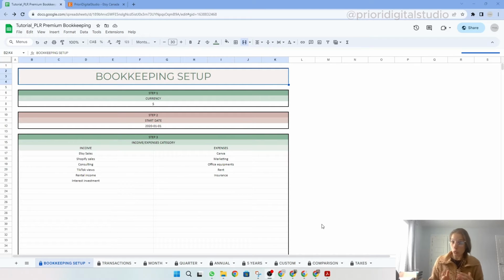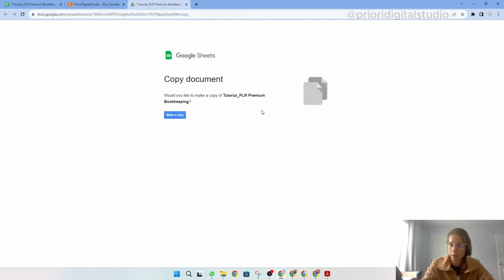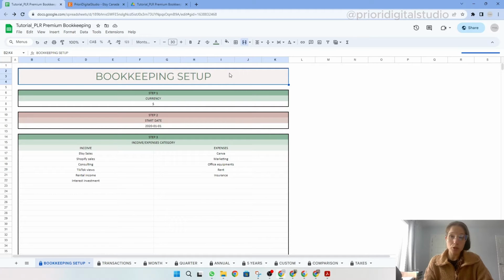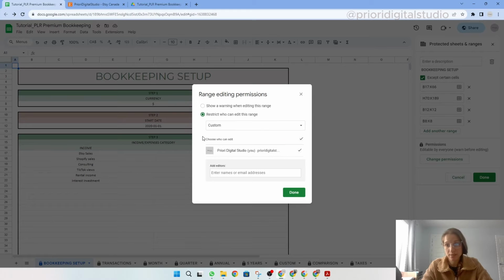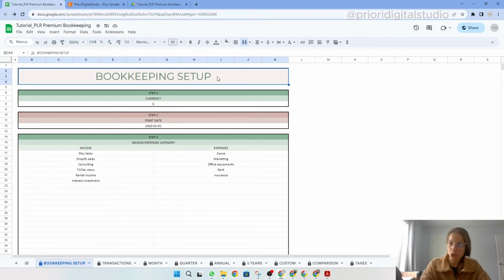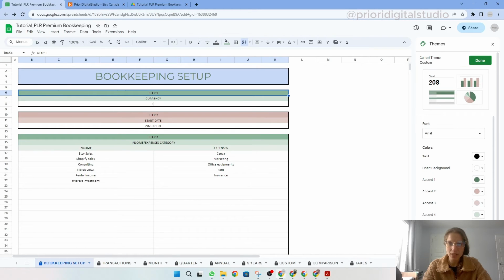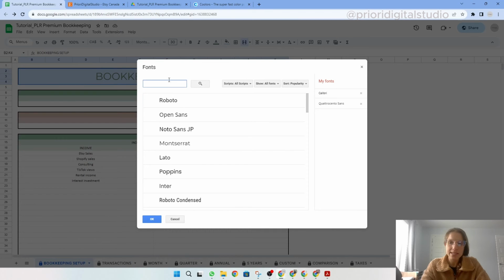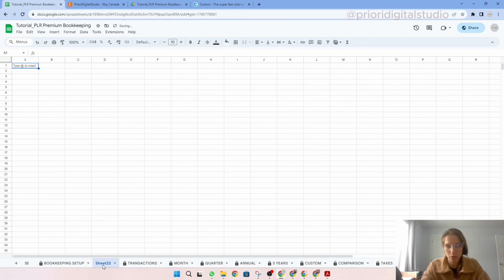How to sell our PLR templates online?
With this tutorial, you'll be able to set up and customize all your PLR templates in just a few minutes. We're here to help!

Quickly find what you need:
Intro: (00:00)
Open the template: (00:39)
Unlock cells: (1:38)
Change the color theme: (2:59)
Change the fonts: (3:53)
Adding features: (4:29)